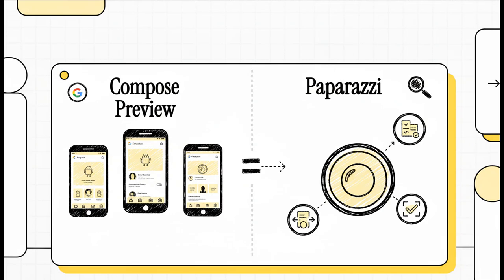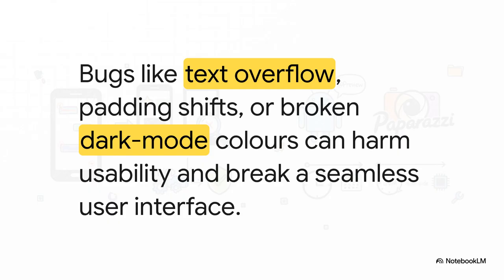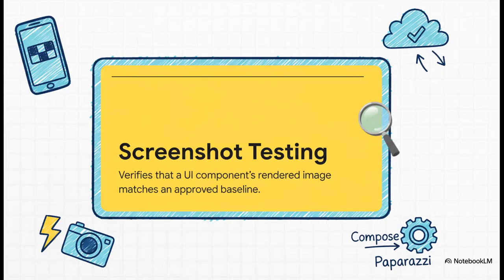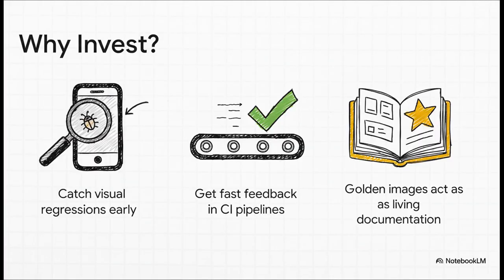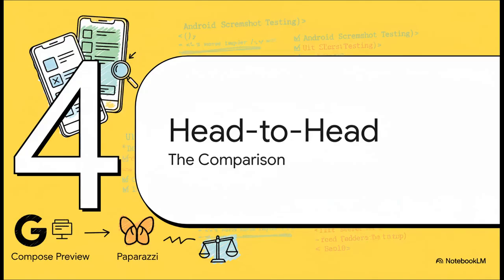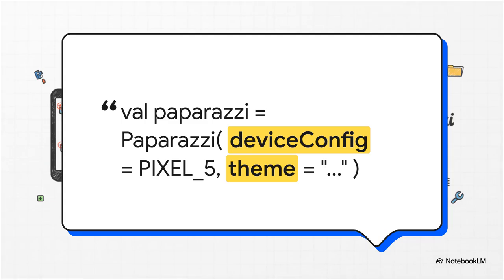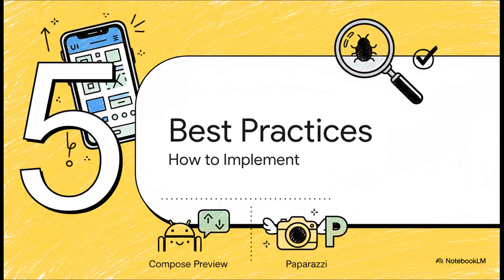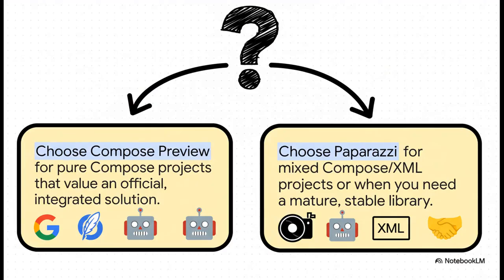Compose Preview Testing vs Paparazzi Screenshot Testing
The source provides an overview of **screenshot (or snapshot) testing** in Android development, explaining that this technique compares rendered user interfaces against approved baseline images to catch **visual regressions** early. It details the benefits, such as fast feedback and automated documentation, while noting that it must be used alongside other quality gates. The core of the text **compares two major JVM-based tools**: **Compose Preview Screenshot Testing**, which is Google's new, experimental, and integrated solution specifically for Jetpack Compose UIs, and **Paparazzi** (by Cash App), a mature, community-driven library that supports both Compose and traditional View layouts without requiring an emulator. Both tools are highlighted for their ability to provide **fast, host-side execution** and are essential for maintaining reliable UI quality in continuous integration pipelines.